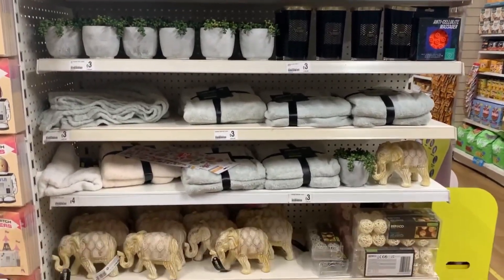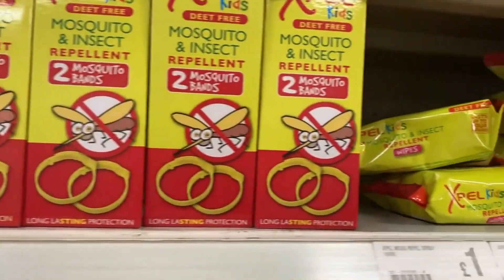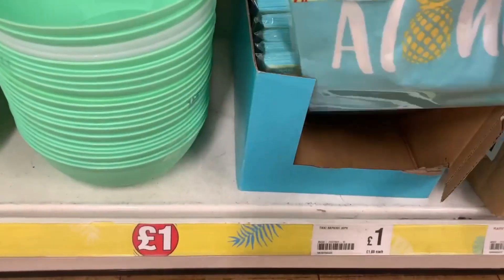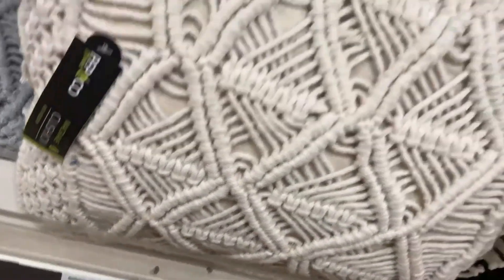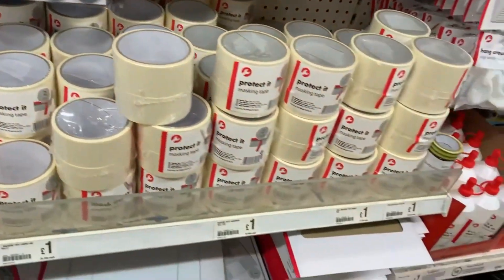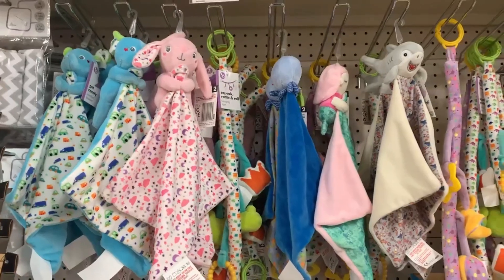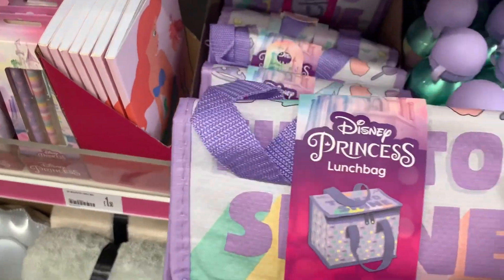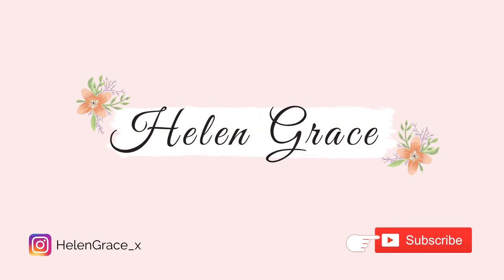WHAT'S IN POUNDLAND SEPTEMBER 2021 | WHOLE SHOP POUNDLAND COME SHOP WITH ME!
Hi everybody! This was filmed at the end of August - I know Poundland are starting to bring out their Halloween range now, so I'm going back this week to see if my store has it. If so, I'll film it and you'll see that very soon!

Anyway for now, here is everything else Poundland has in at the moment. I also show you some of the things I buy from Poundland.

TIME STAMPS:
0:00 Intro
0:27 Beauty
02:56 Summer beauty, toys, BBQ
06:36 Garden
08:23 Home
12:16 DIY
13:14 Headphones
13:35 Cleaning
14:25 Wrapping paper/ gift bags
14:56 Party
15:35 Baby
16:30 Clothing
17:19 Crafts/ Stationery